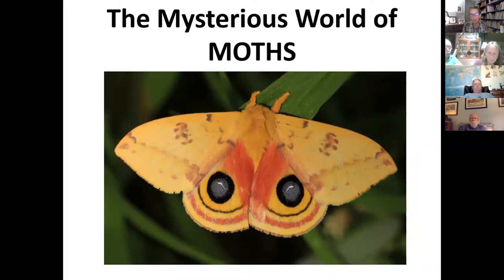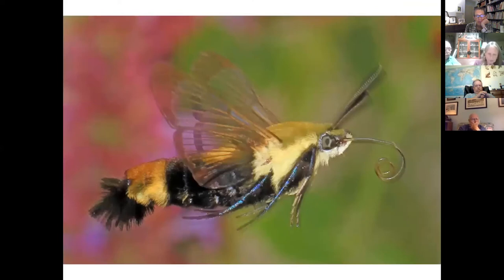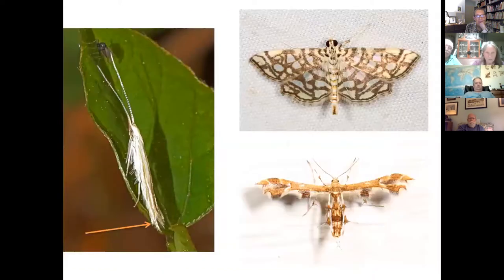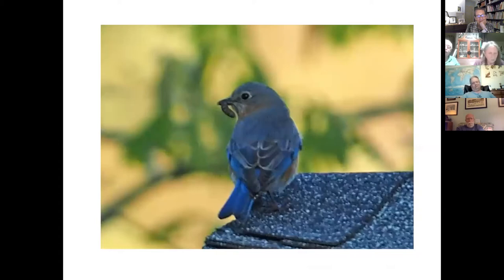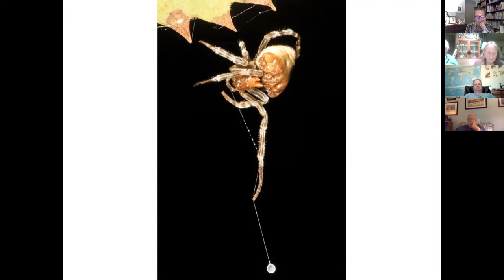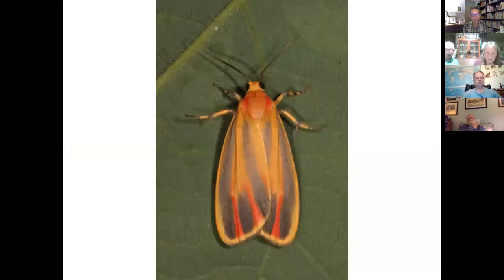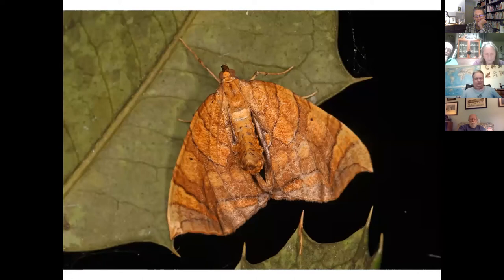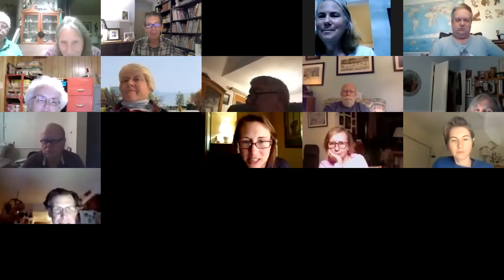Mysterious Moths with Judy Gallagher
You all know something about butterflies but you probably don't know much about their cousins, the moths. Did you know many adult moths eat nectar but others don't eat at all as adults? Explore the mysterious world of moths with Judy Gallagher and the PWCA.